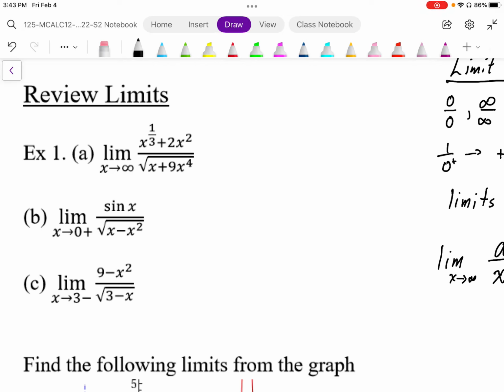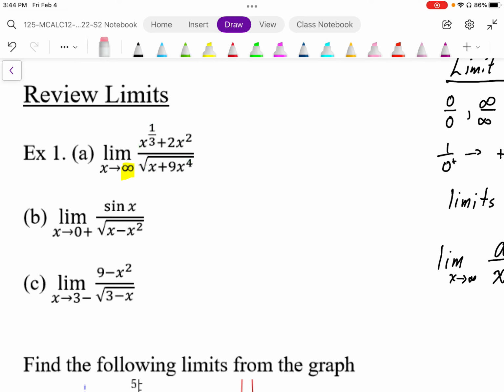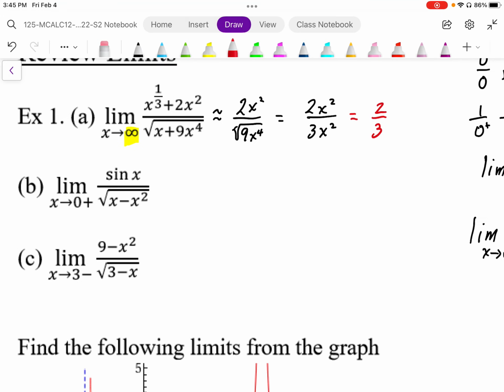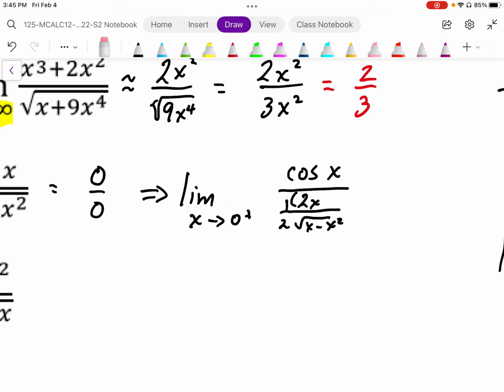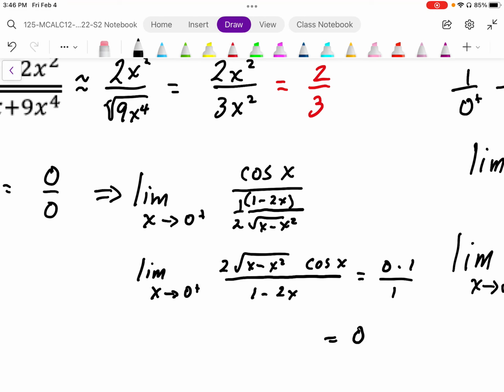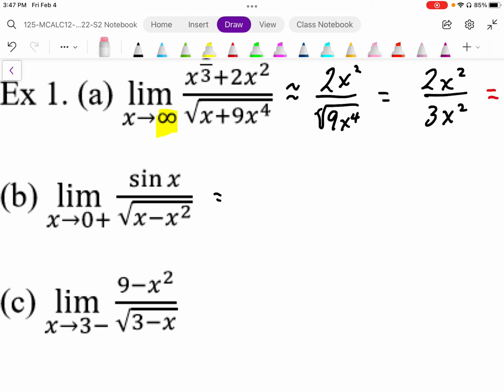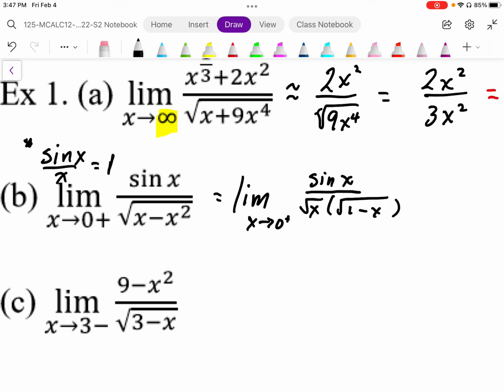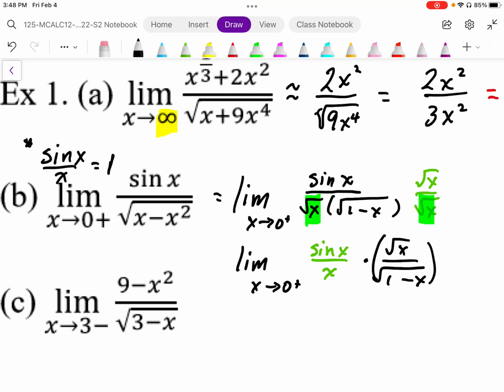01 Final Exam Review Limits Part2